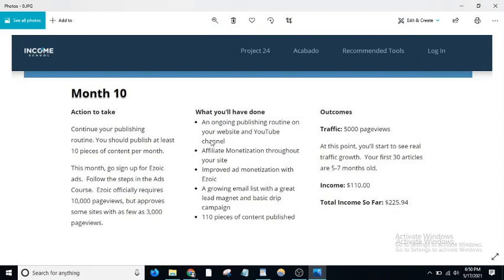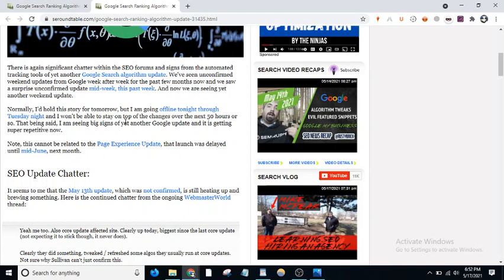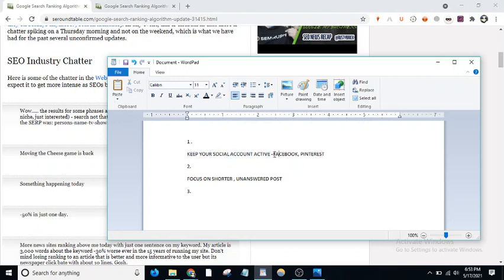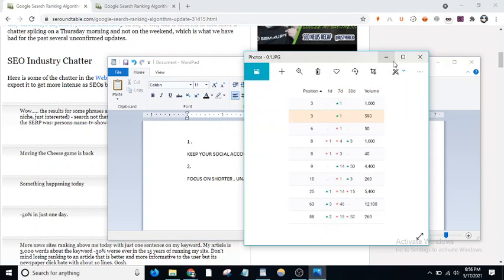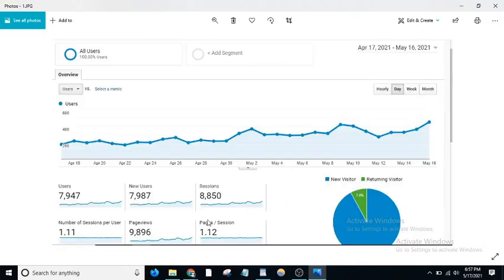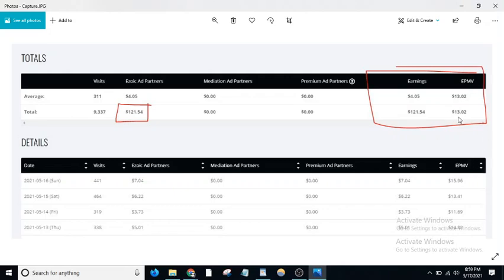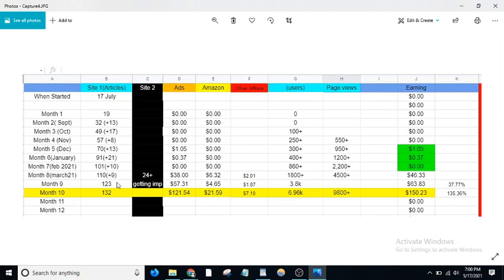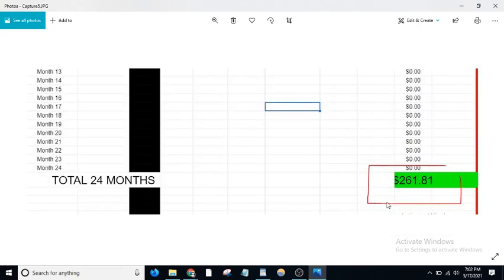MONTH 10 Income School - Income report (Made $261 in TOTAL)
I am showing here all the traffic, income. If you are using project 24 course tell me in comments below how is it going on your site?